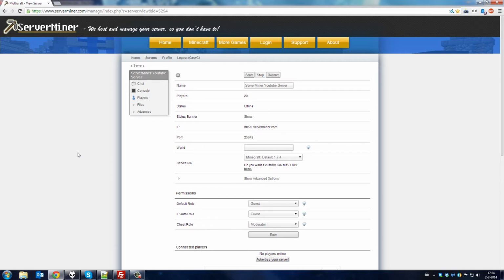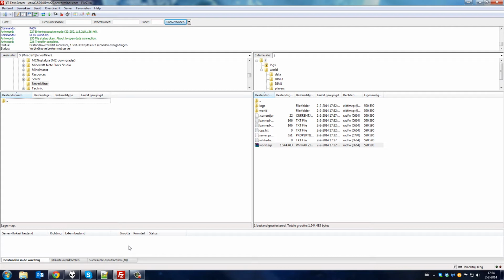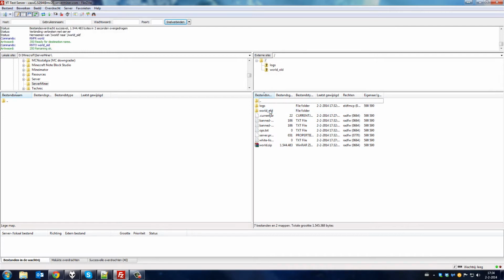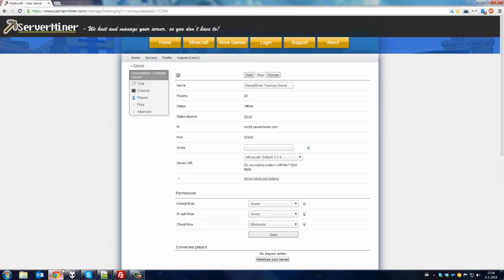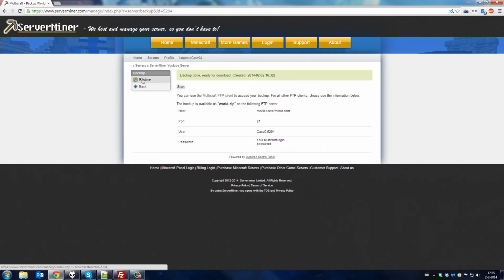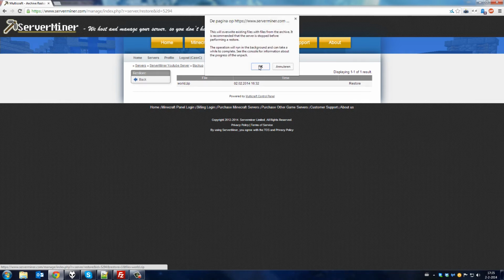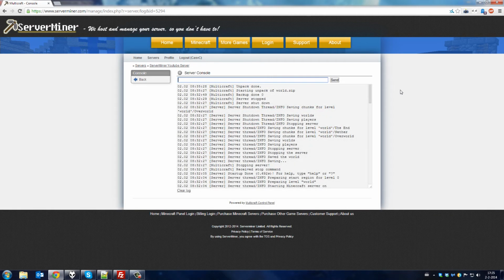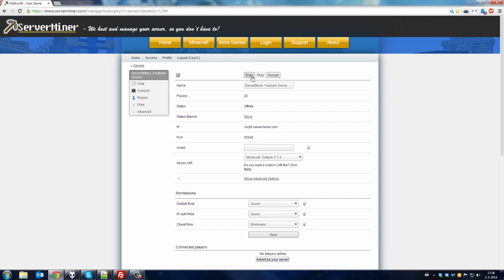How to restore Multicraft backups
This tutorial will show you how to restore backups you made using the built-in Multicraft functionality.